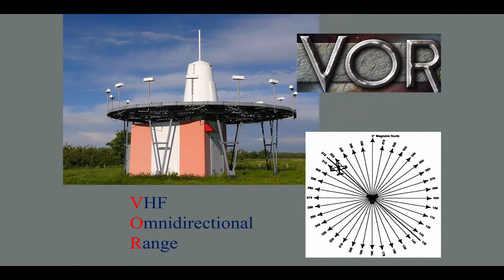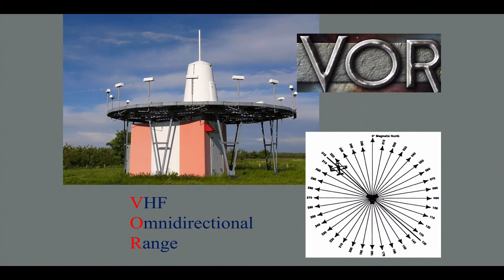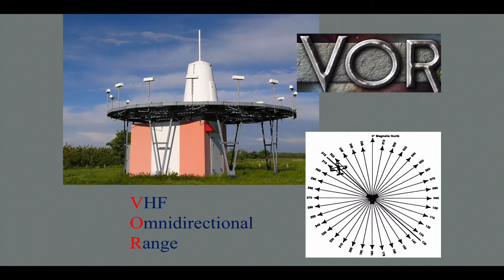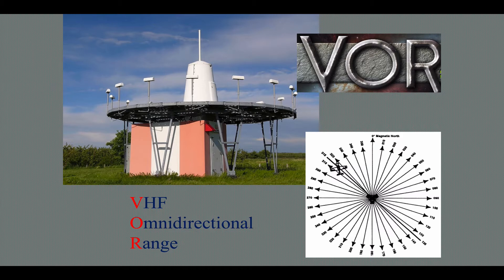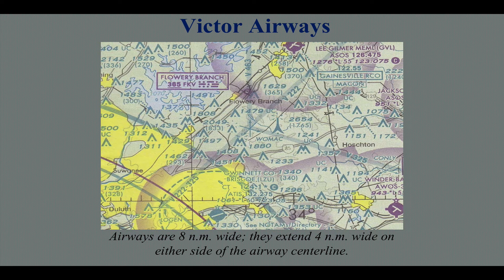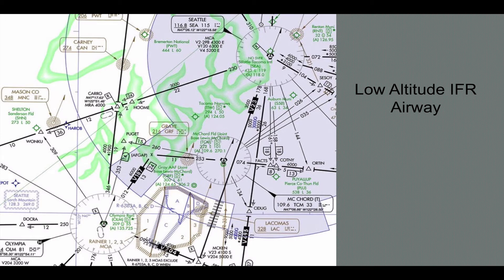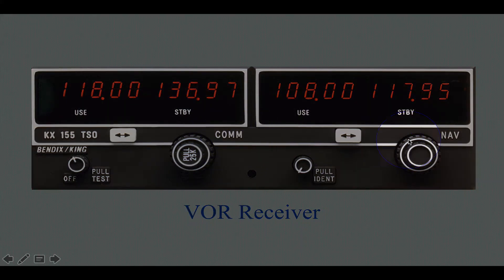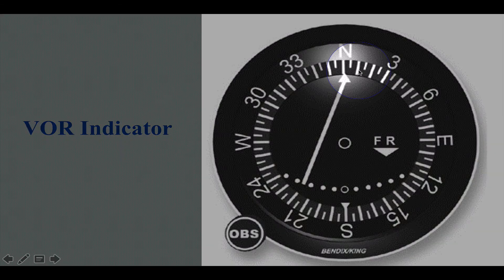VOR - IFR Navigation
In this sample video, you'll get re-introduced to the VOR.  Derek goes deeper into the VOR with intercepting and tracking understanding, situational awareness, HSI displays, and actual VOR test questions on the FAA Instrument written.  Plus GPS navigation and use of autopilots.